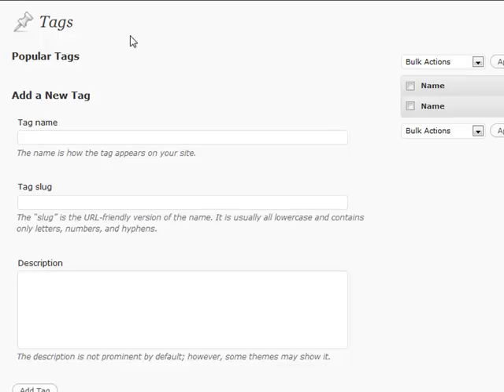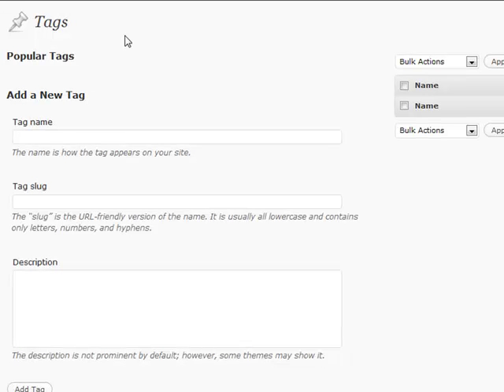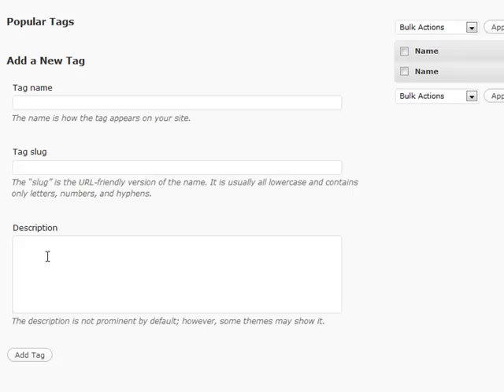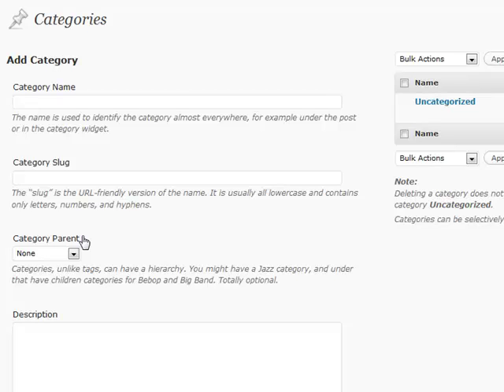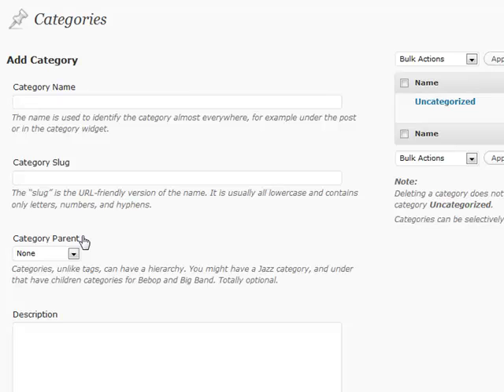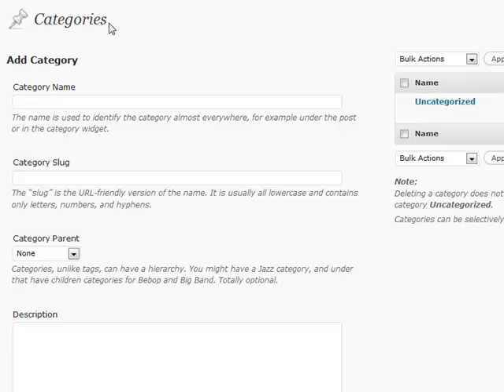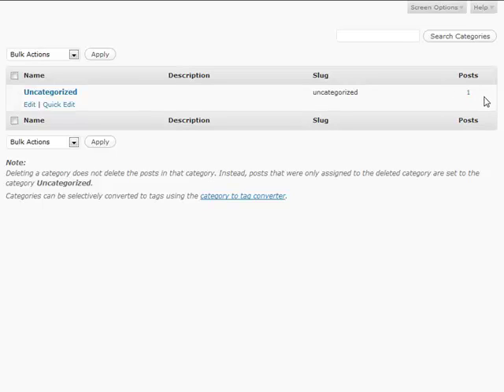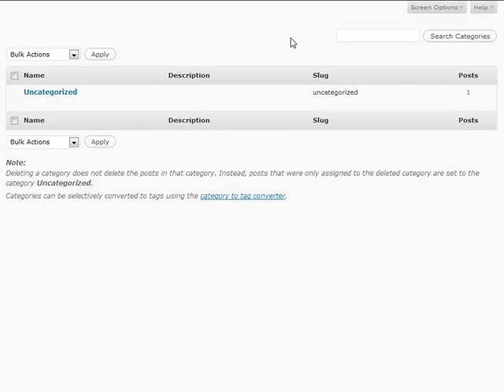Wordpress Video course: Tags and Categories (Part 5 of 23)